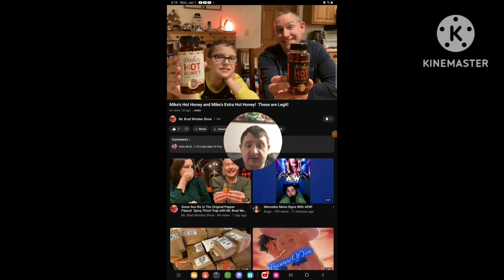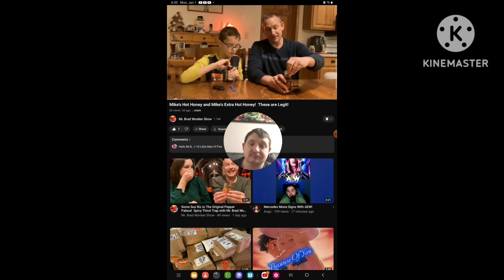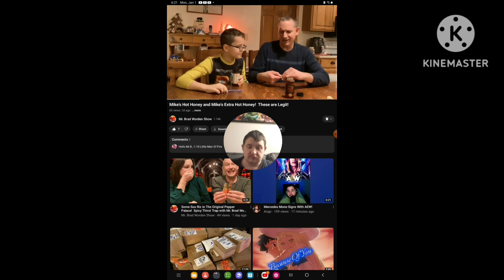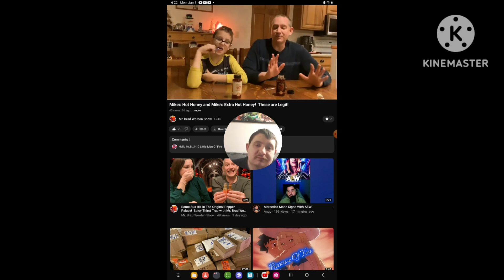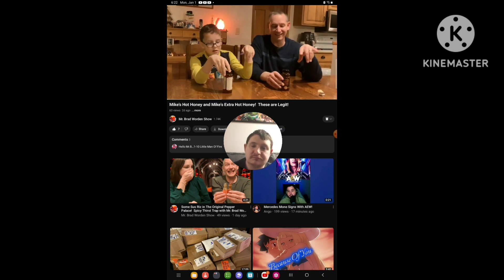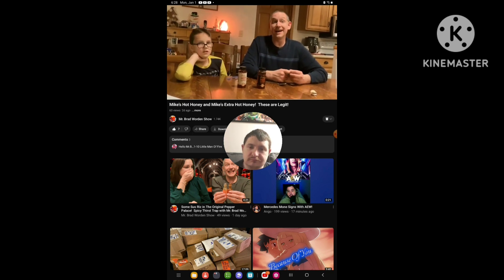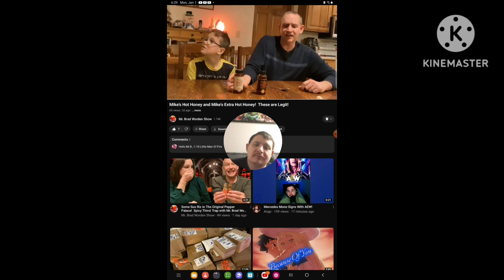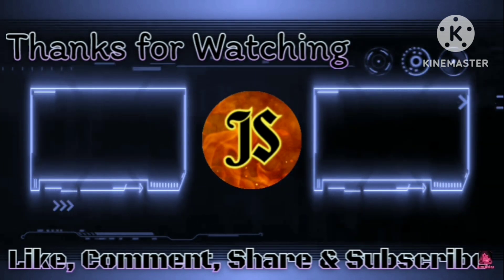[Reaction] Mike's Hot Honey and Mike's Extra Hot Honey! These are Legit!